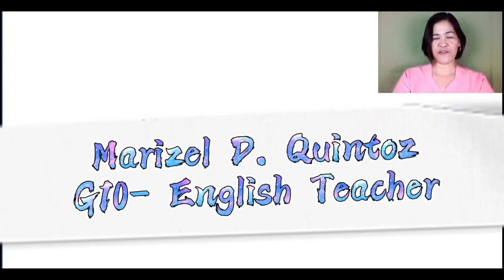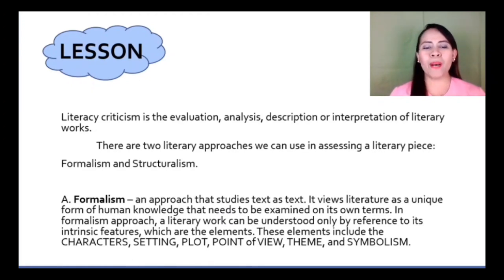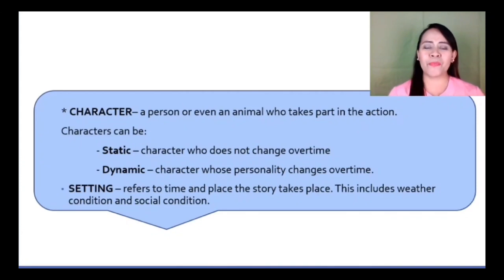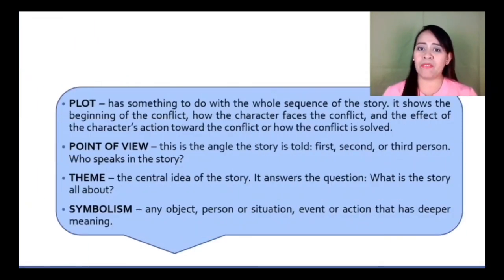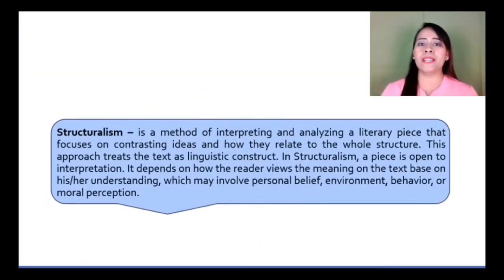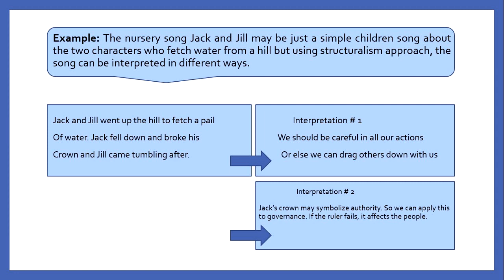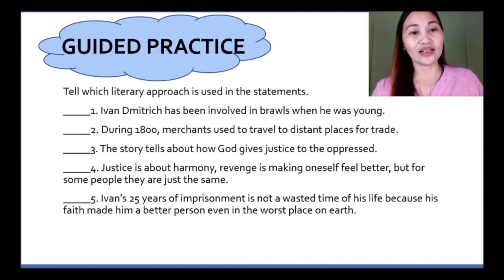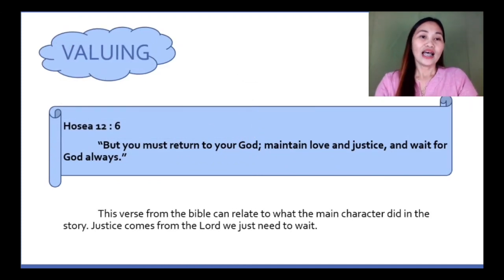Grade 10 Q3 Weeks 1-2 | Literary Approaches: Formalism and Structuralism